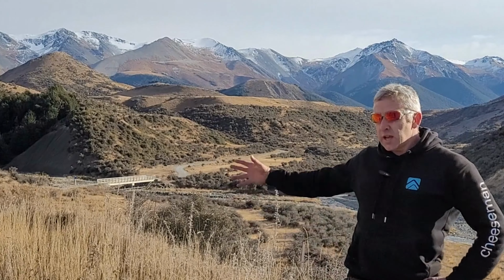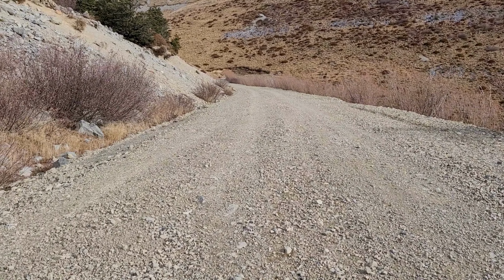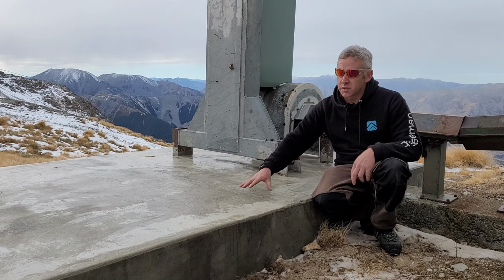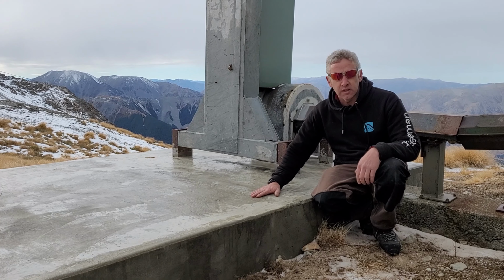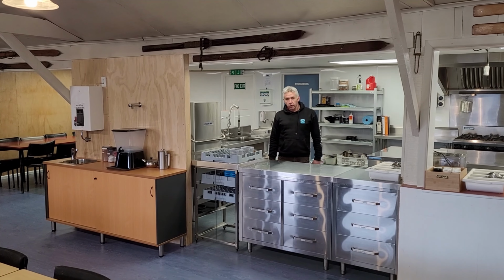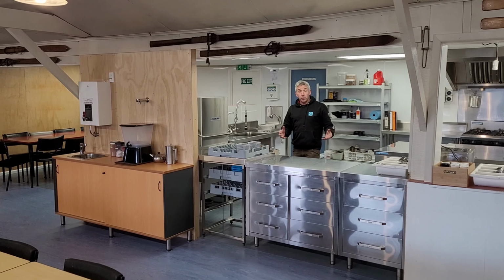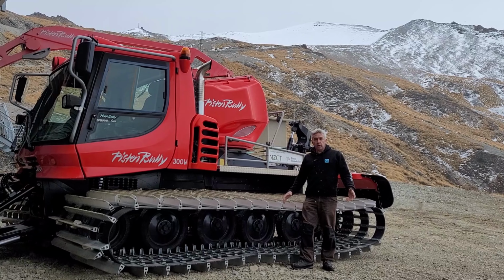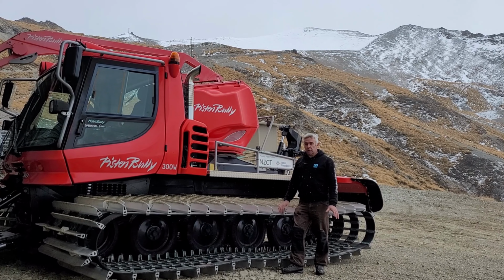Mt Cheeseman Pre-Season Update - 2024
It's been a busy summer and autumn ahead of the 2024 winter season. With opening day locked and loaded for Saturday 13 July here's Cam with a pre-season update.